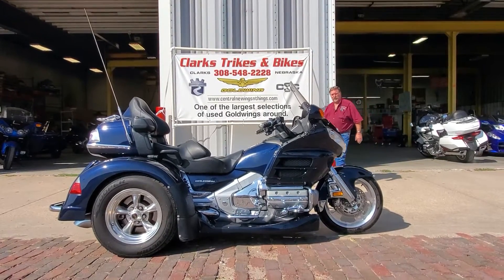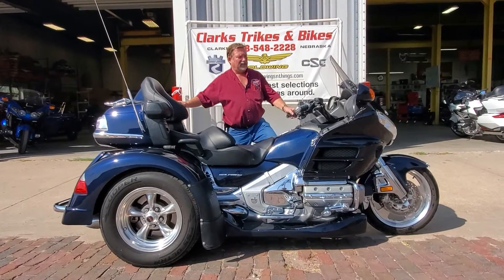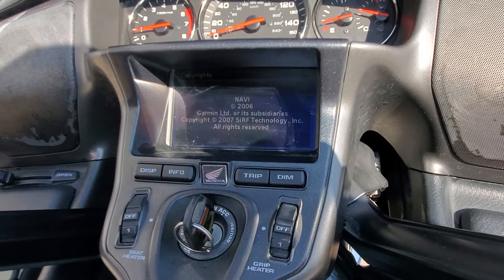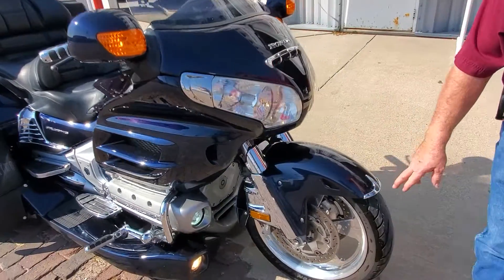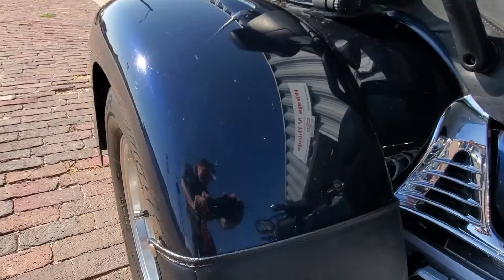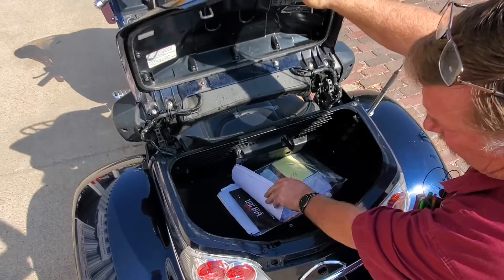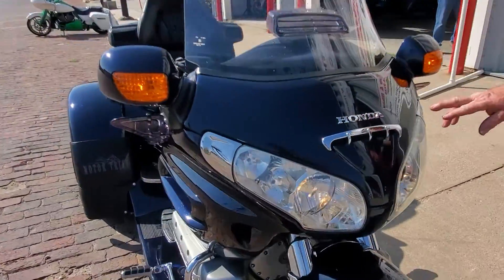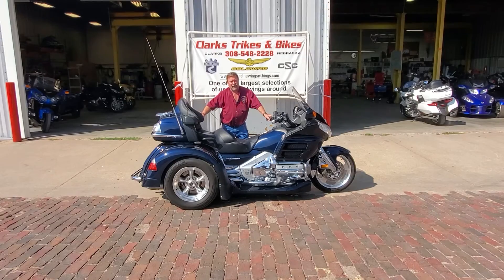SOLD!!!!!!!!!!!! #1033 2009 Honda Motor Trike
2009 Honda gold wing Gio 1800 Motor Trike independent rear suspension.